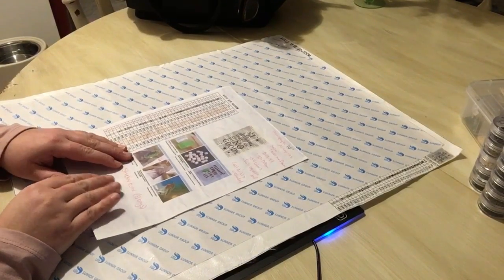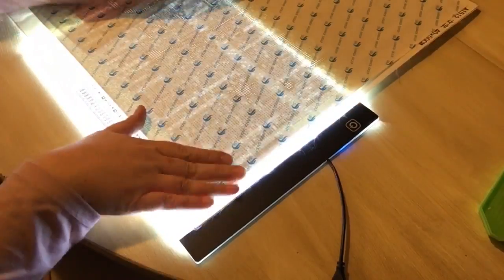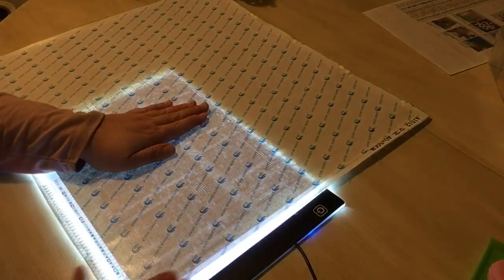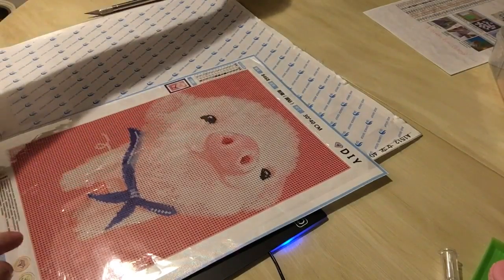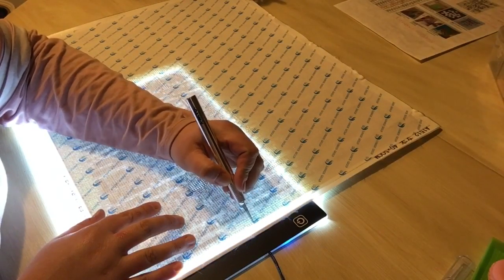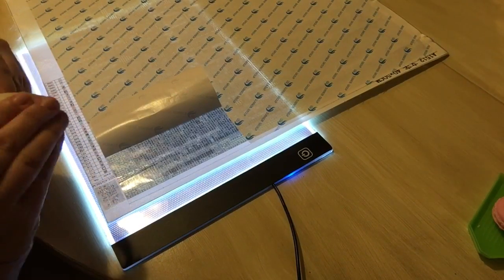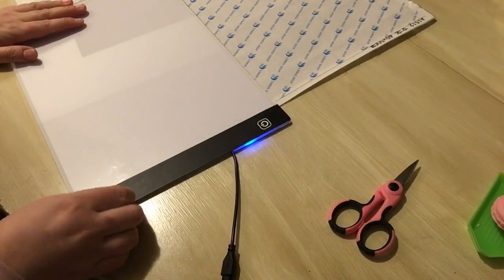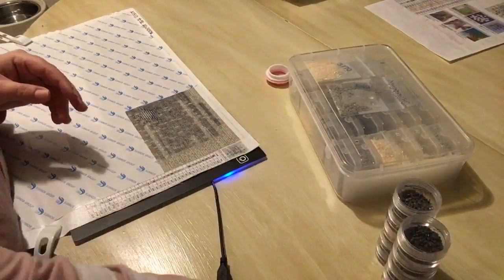Paint With Me #15 | Getting Started on a Newspaper DP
Time lapse mixed with chatting and some tips of things I’ve learned (some of my methods have changed). I explain what a “mucky” drill field is (something I made up) compared to a more “organized” drill field (another something I made up). Enjoy!

Link to our Facebook Page:
~*:Diamond Painting Addicts:*~
PreschoolTeacher AddictedtoDiamondPainting: